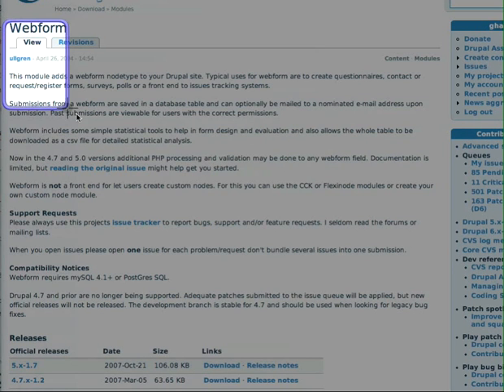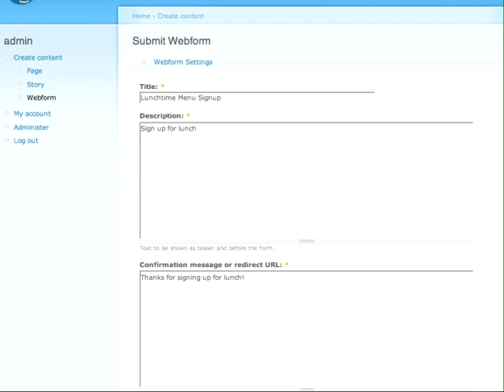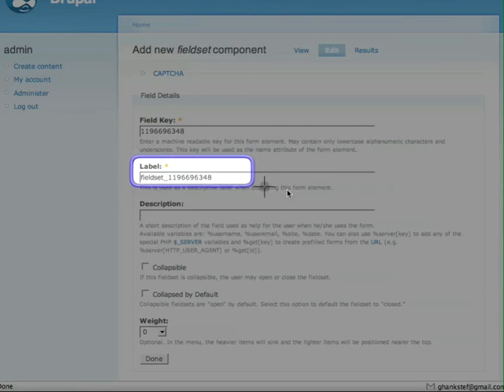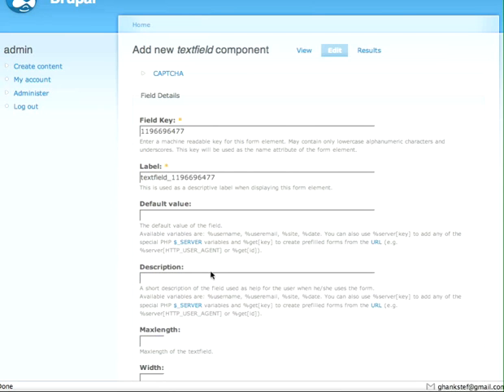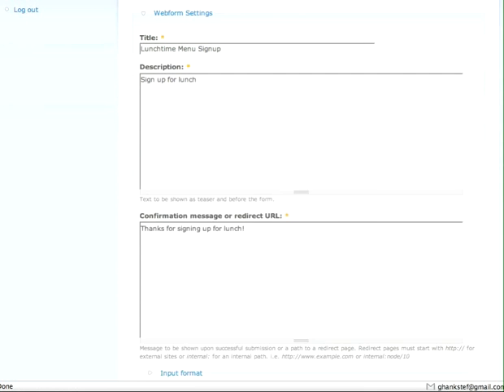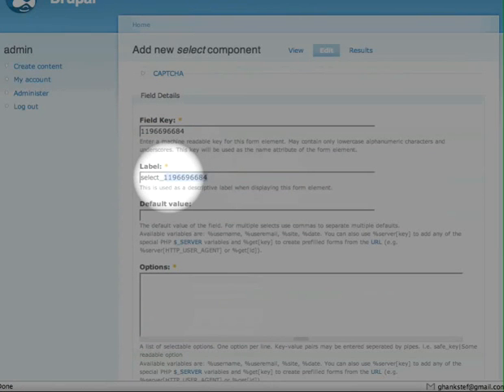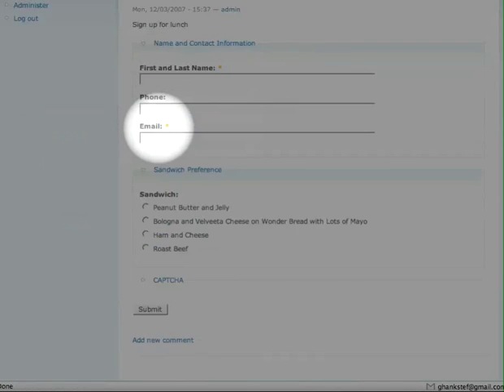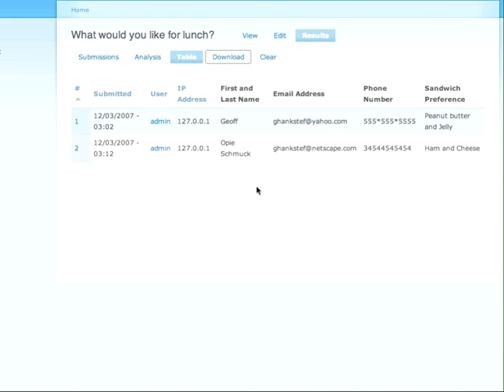webform Drupal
online form application